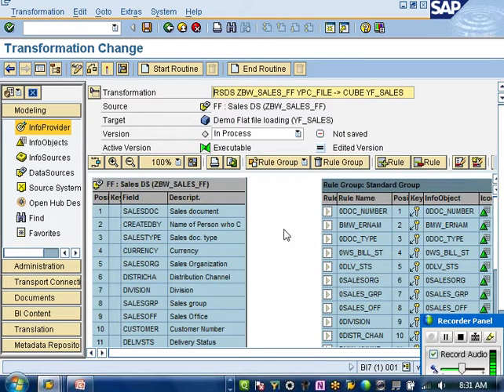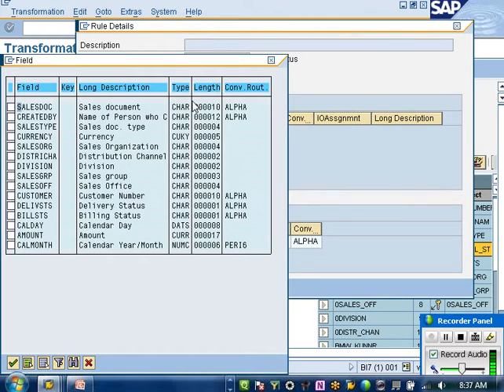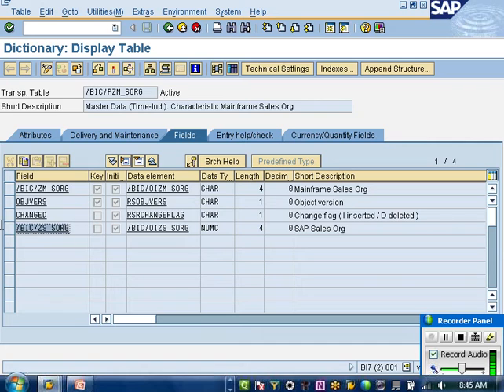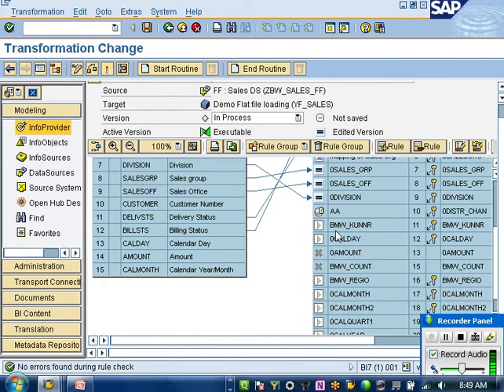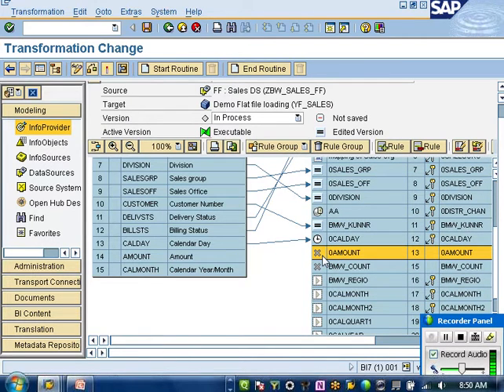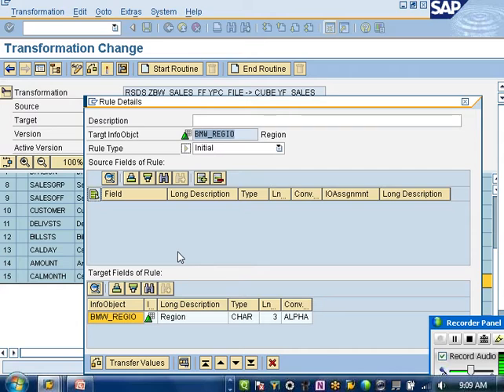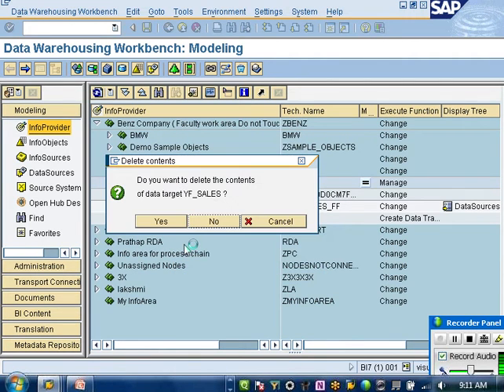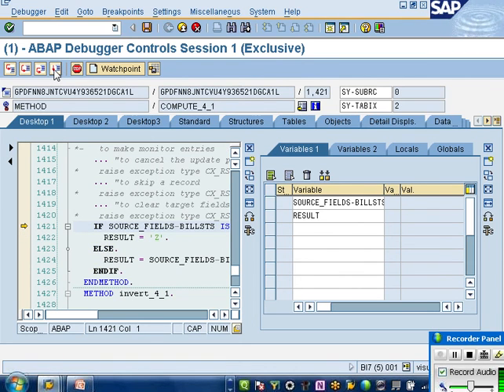BW - Transformación - parte 17